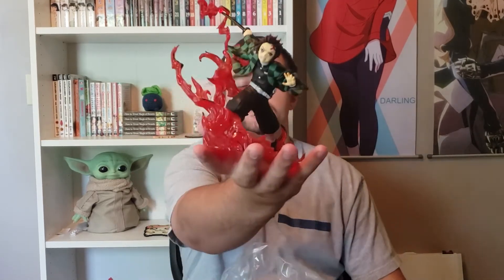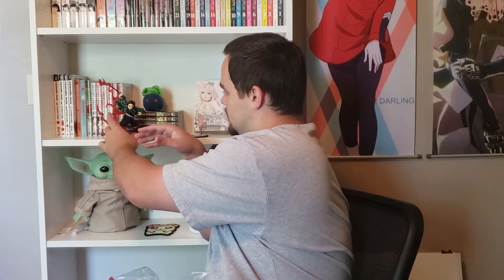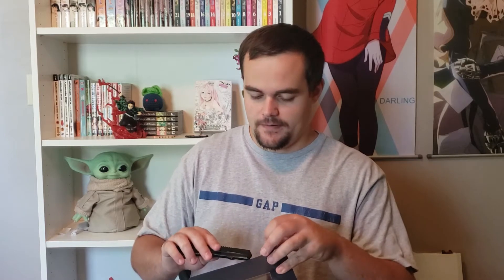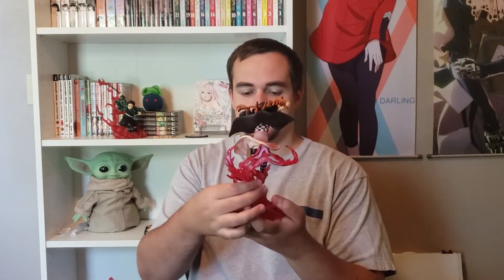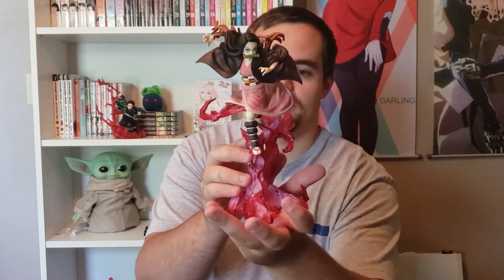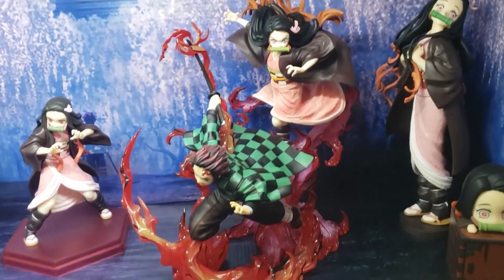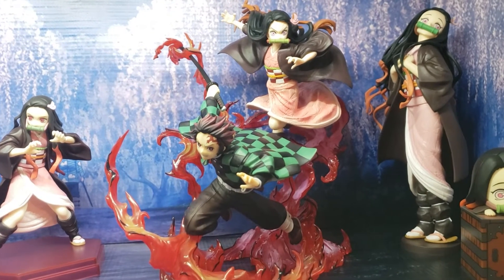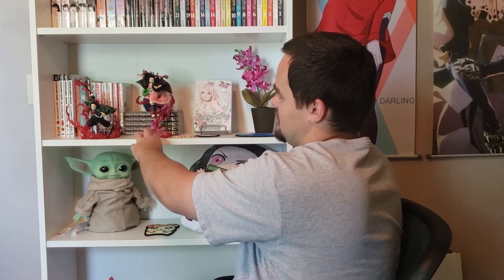Two Amazing FigureArts Figures! Tanjiro and Nezuko | Unboxing + Review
Here are some links to my discord and my MyFigureCollection. If you have questions or just want to chat, please don't hesitate to reach out!